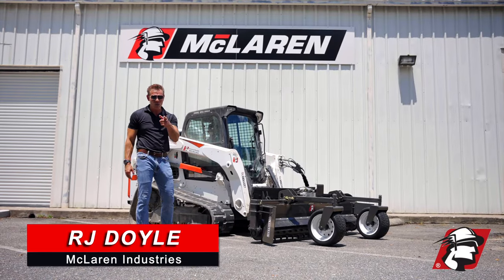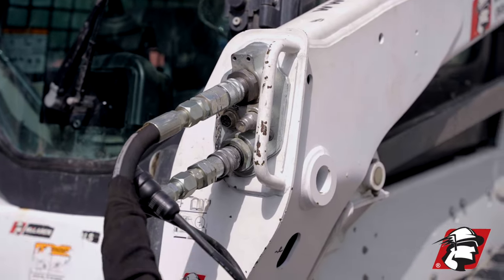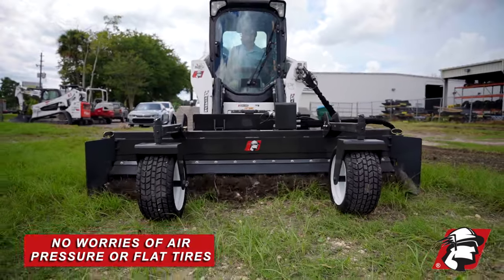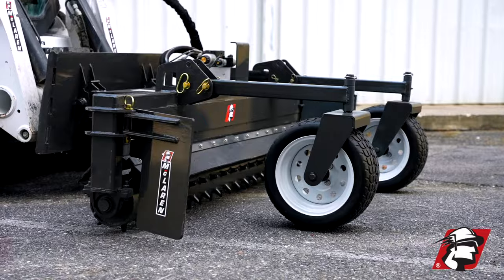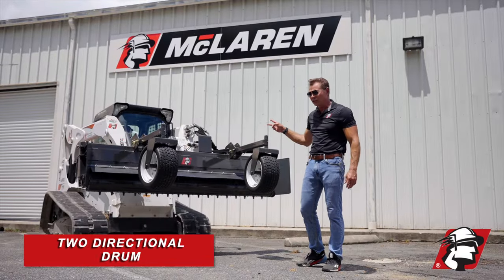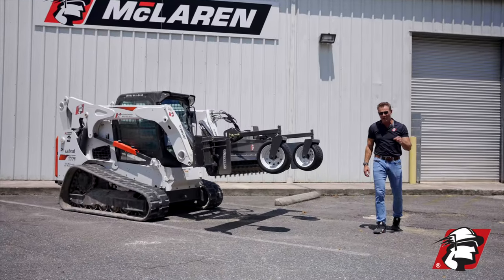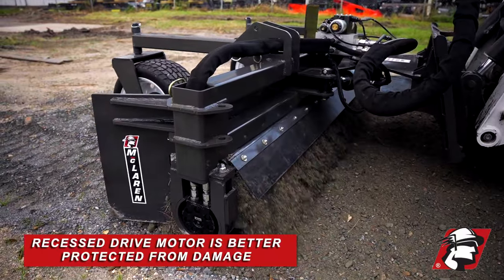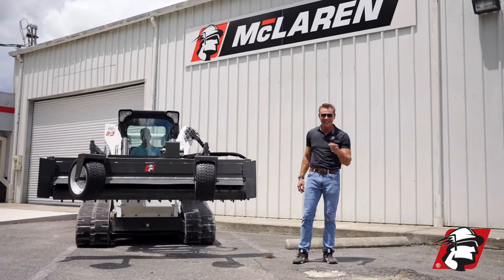Skid Steer Power Rake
McLaren’s power rake is a perfect skid steer attachment for multiple applications, like soil conditioning, leveling the surface of your land, seeding and other surface treatment. Built with high quality materials, our Harley rake will outlast and outperform the competition.
Featuring:
- High quality components
- Two-directional drum with 2" carbide teeth
- Protected 15-25GPM Parker motor
- Removable side plates
- Hydraulic Angle control
- Hydraulic Hoses
- Flatproof tires
- Removable side wheels
If you are looking for the best value in the industry for the attachments, give McLaren Industries a call today at 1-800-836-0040.